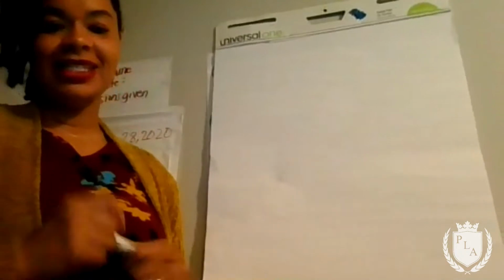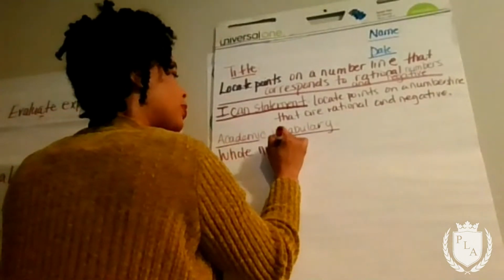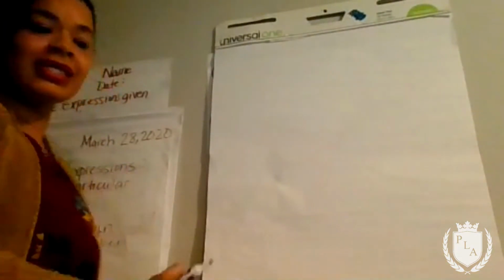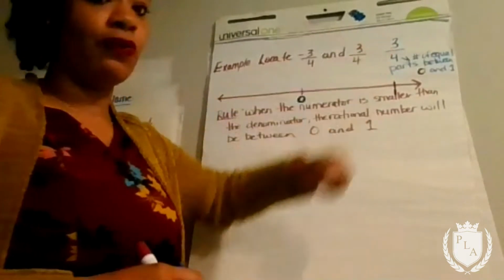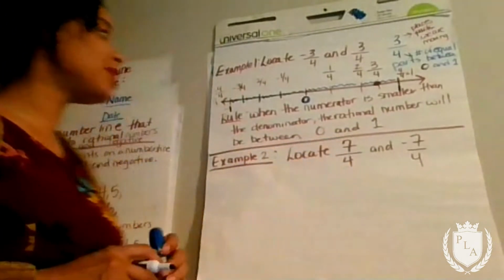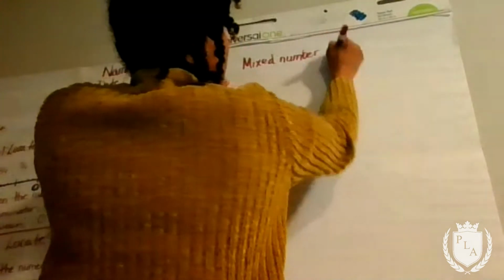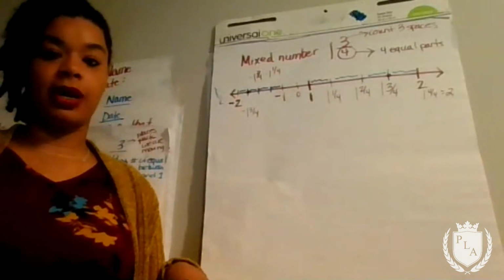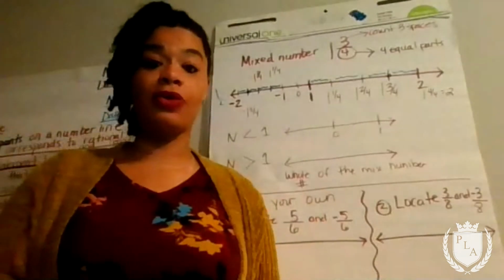6th Grade Math Lesson 7: Locating Rational Numbers on a Number Line